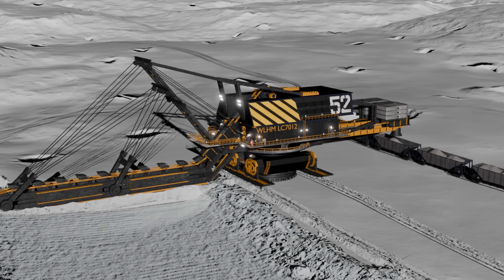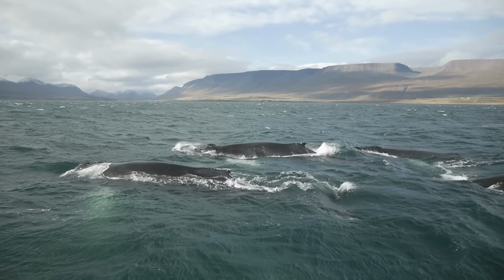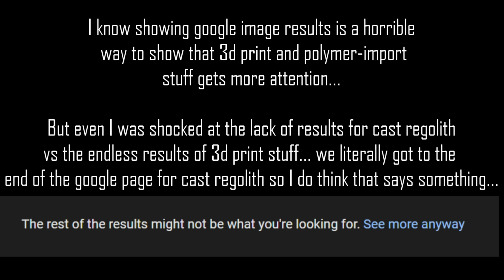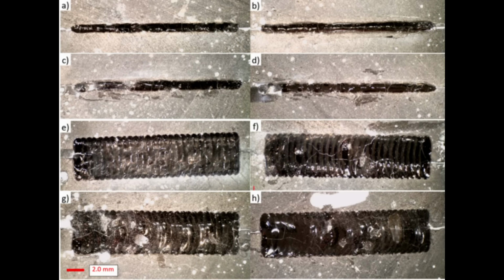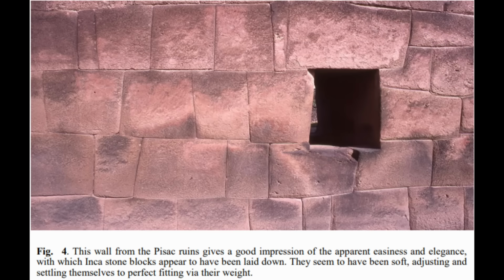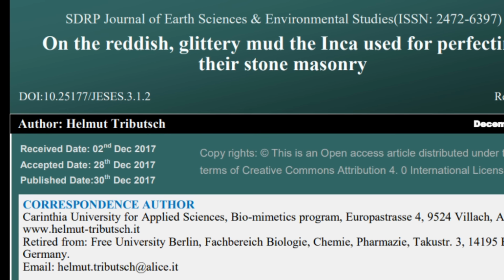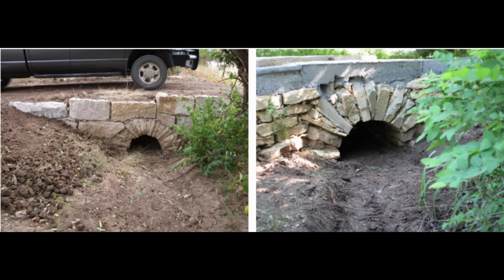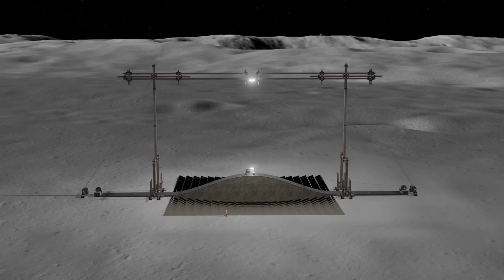Lunar Construction Materials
Can we PWEASE habe some mwore cast basalt wesearch? UwU

Written, Produced & Narrated by Ian Long